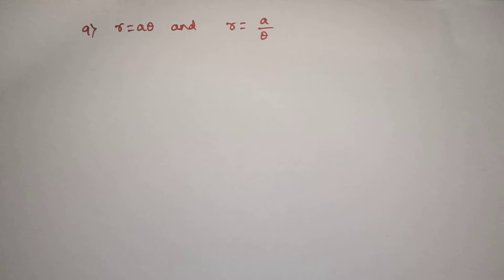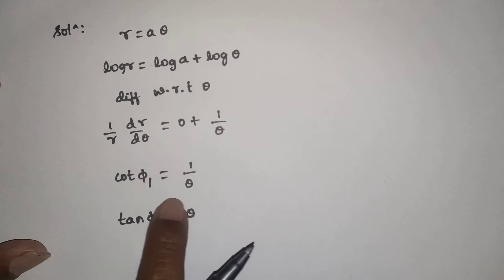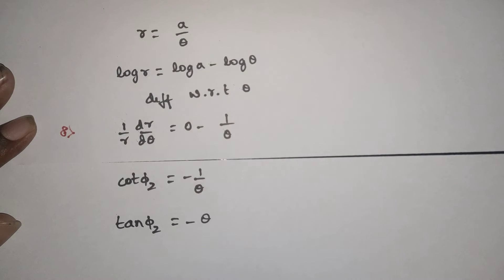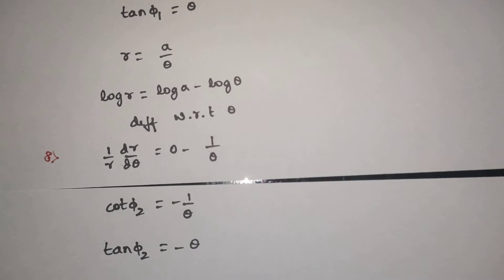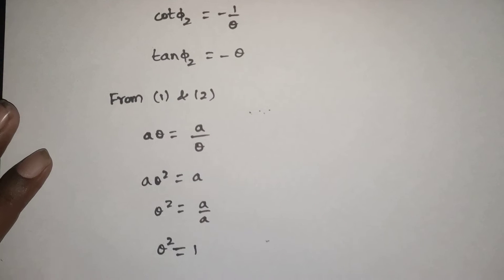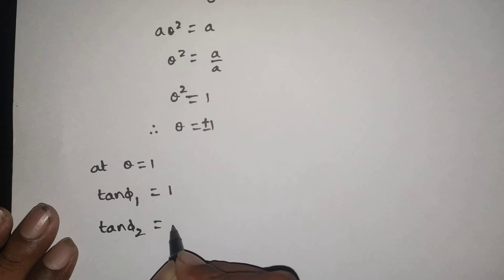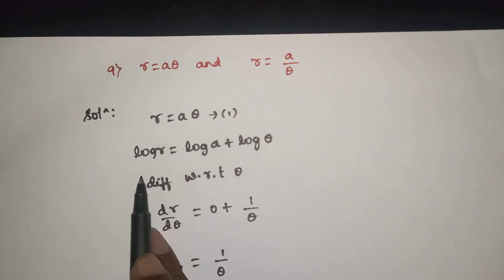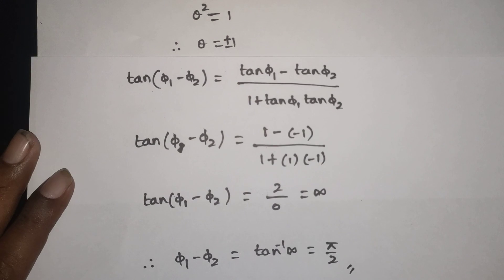Angle Between two Polar Curves ( Examples 6) - Polar Curves | Engineering Mathematics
📘 Differential Calculus – Syllabus (Semester 1)
🎯 Course Code: 1BMATE101 | 1BMATM101 | 1BMATC101
🎯 Also Useful For: BMATS101 | BMATE101 | BMATM101 | BMATC101
📍 Module-1: Polar Curves and Curvature

In this video, we find the angle between the following pair of curves:

r = aθ  and  r = a / θ

✅ This video is useful for VTU students, Autonomous College students, and other University students having Polar Curves & Curvature in their Differential Calculus (Semester 1) syllabus.